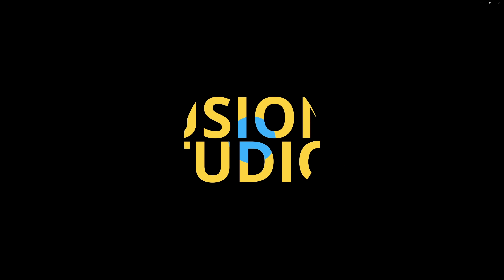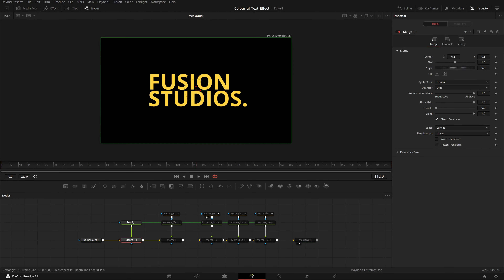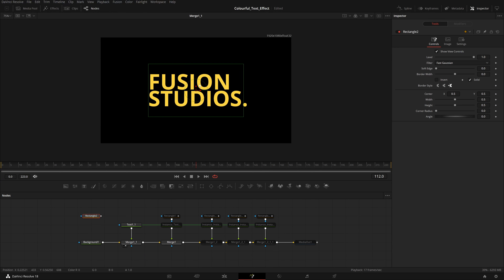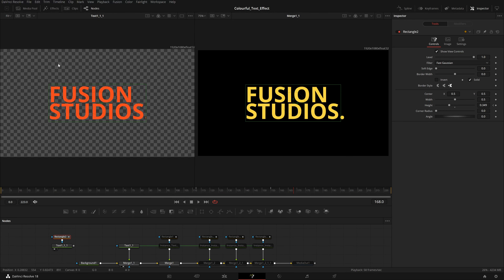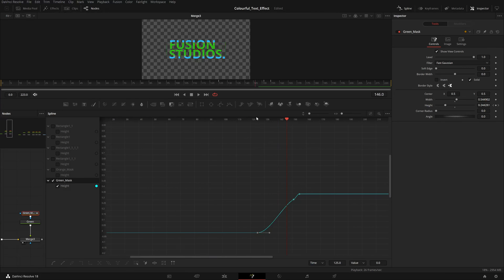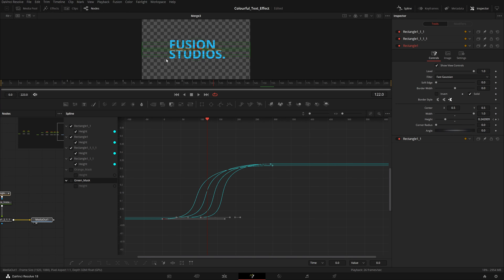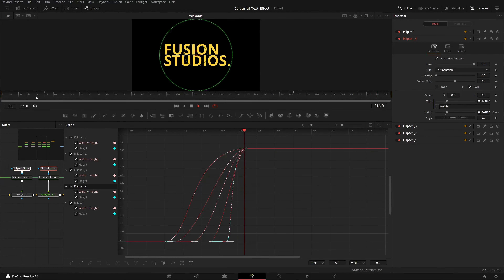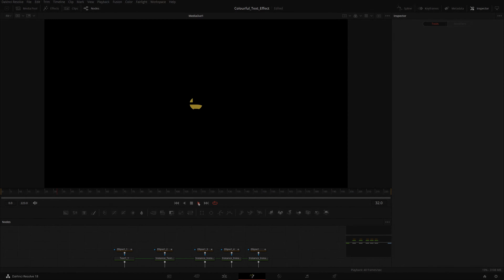DaVinci Resolve Text Animation Mastery: Transform Words into Visual Masterpieces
Hey there,
In this Video , I explained how I created this beautiful colourful text effect , I explained about fusion page - masks, titles , spline editor etc.

00:00 - Intro
00:42 - Tutorial Starts...
Want cool kinetic title templates which are easy to use ,